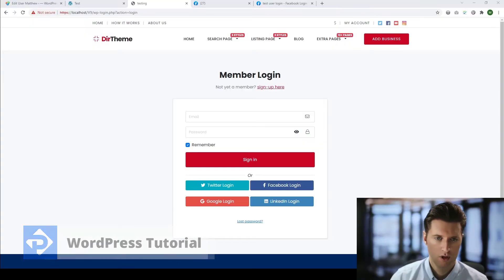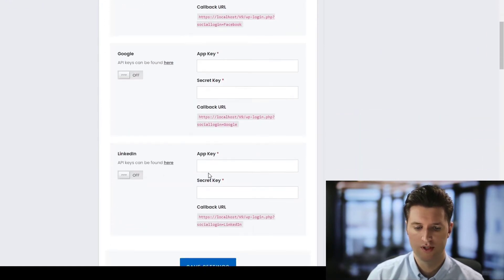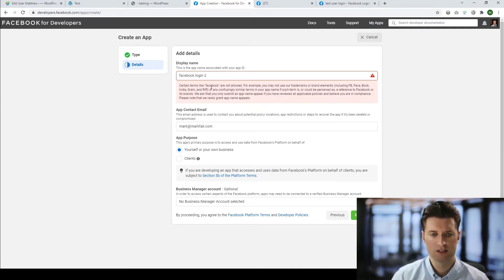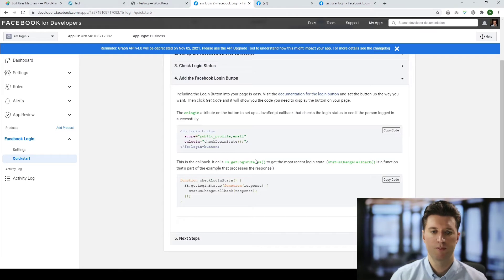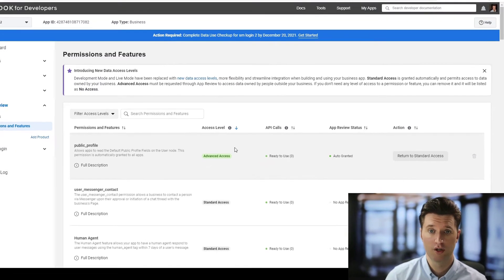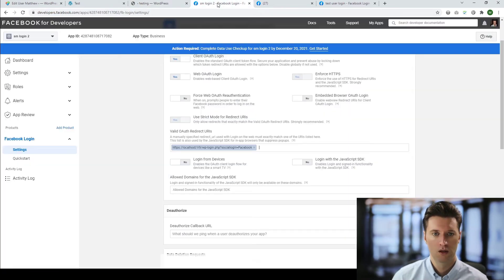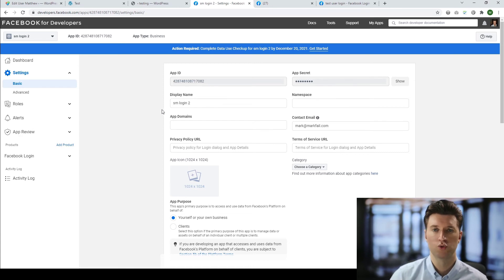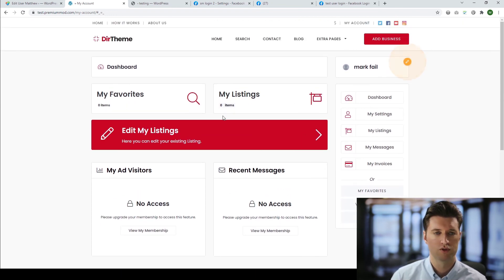Add Facebook Login to WordPress - Step by Step Guide.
In this video tutorial you'll learn how to add Facebook login to your PremiumPress WordPress theme.